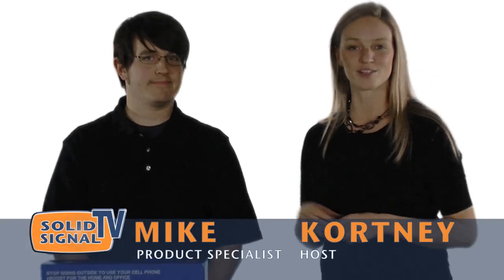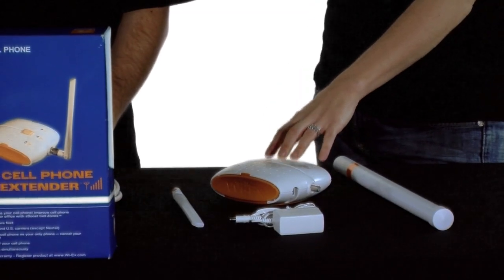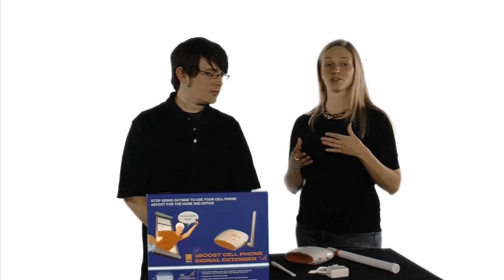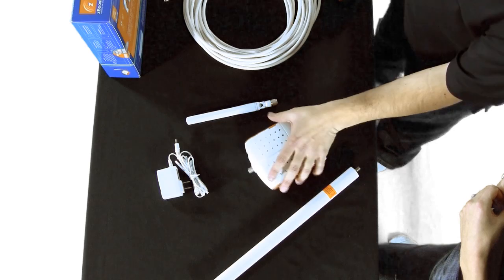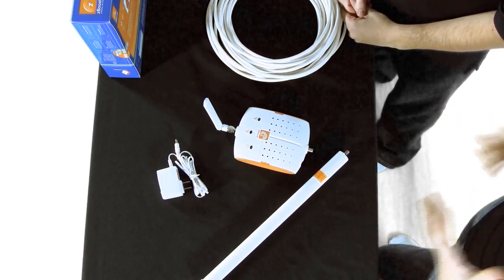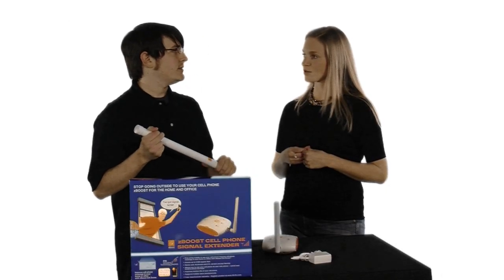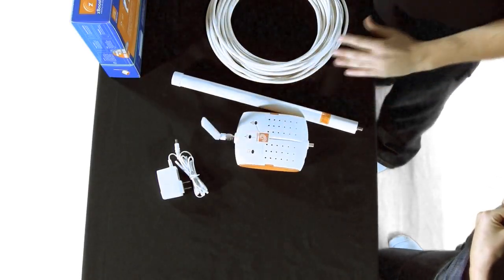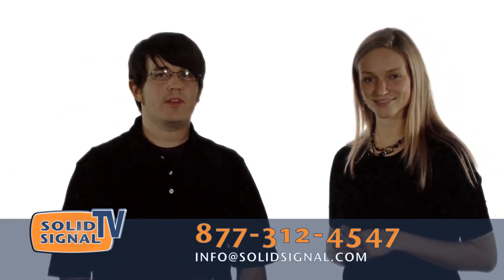Solid Signal TV Episode 01 - Wi Ex zBoost Cell Phone Signal Extender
Solid Signal TV Episode 01 Introduces the WiEx 510 cellular range extender.  Works with iPhone and other 3G phones.